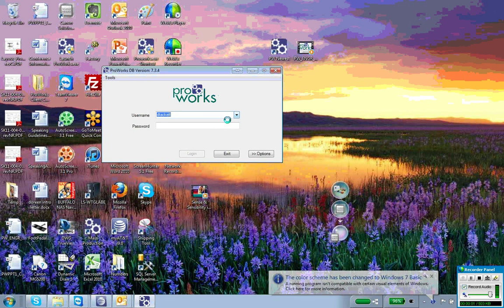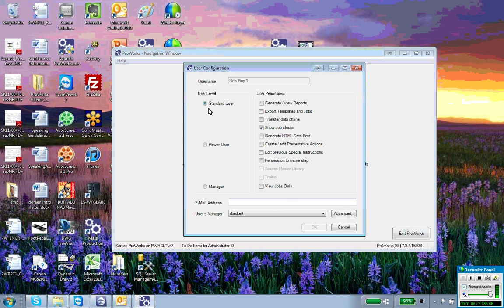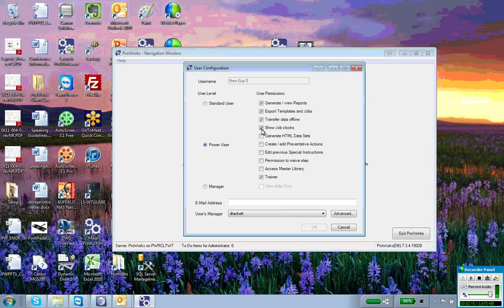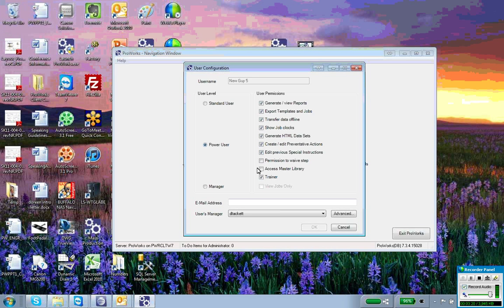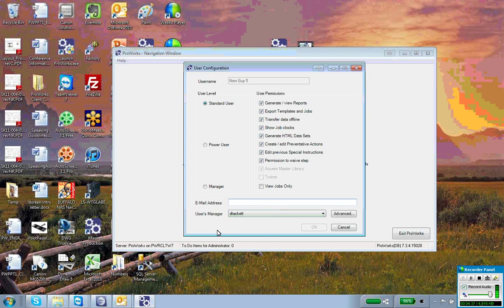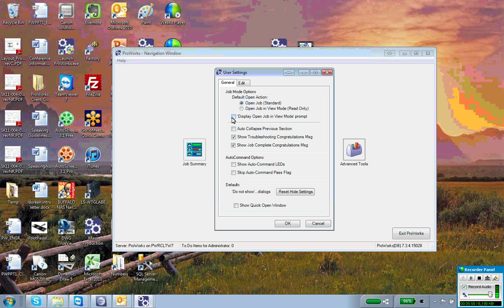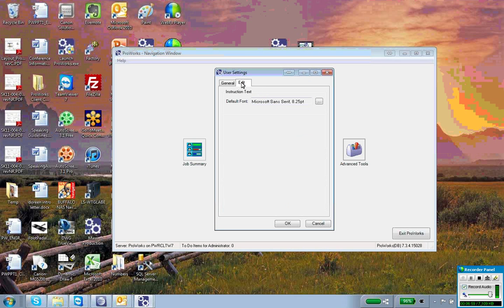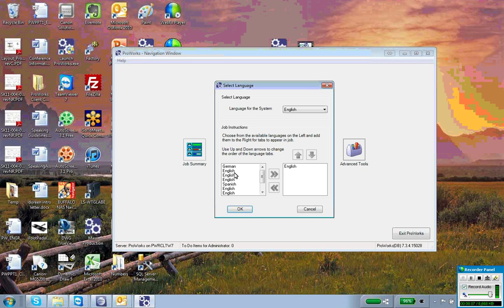ProWorks Tutorial - ProWorks Database Administration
ProWorks Database Administration - ProWorks Application

A video demonstrating how to make some administrative changes to your ProWorks database.